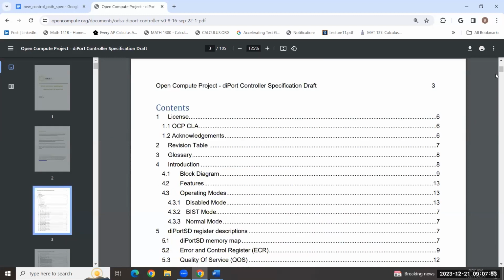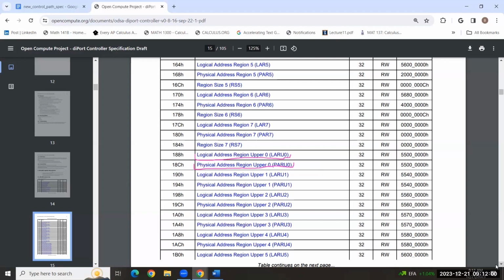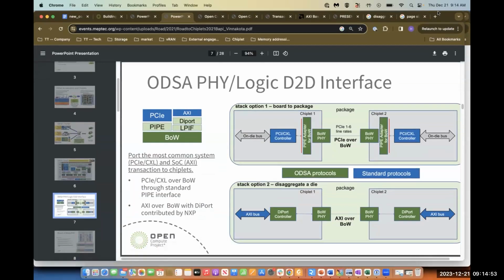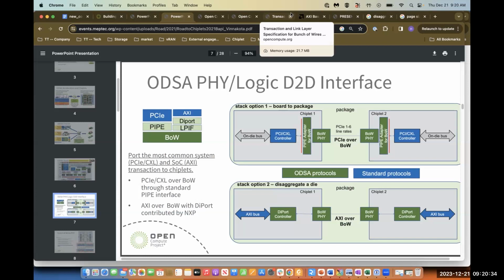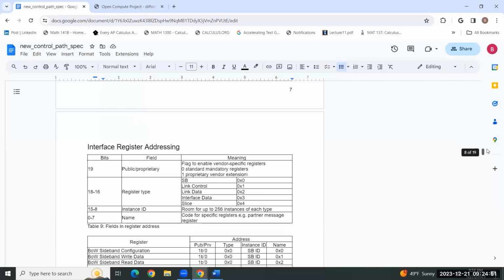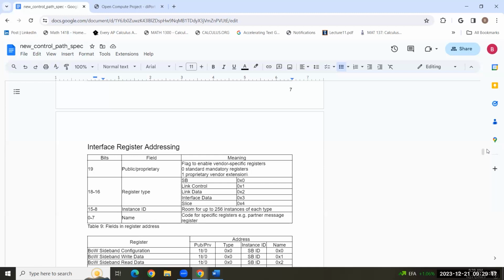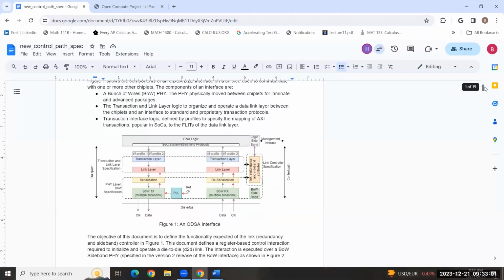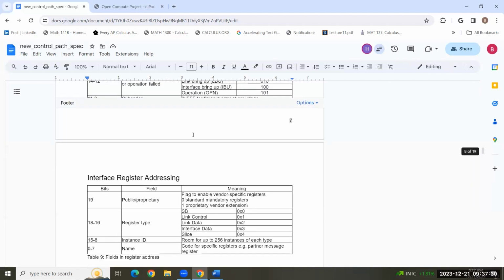OCP ODSA Project Call (December 21, 2023)